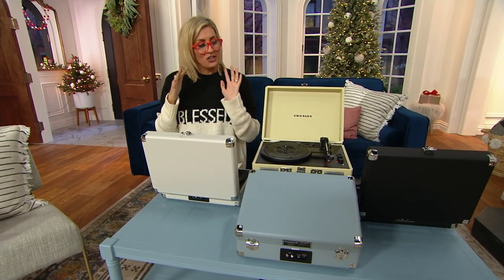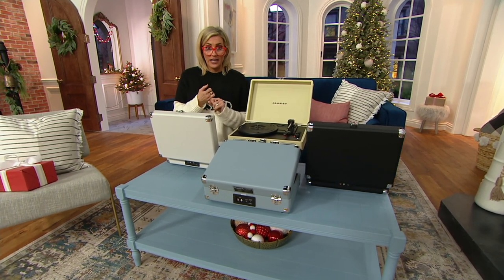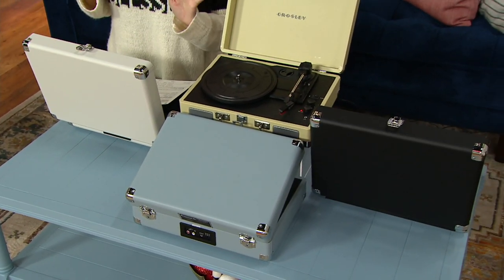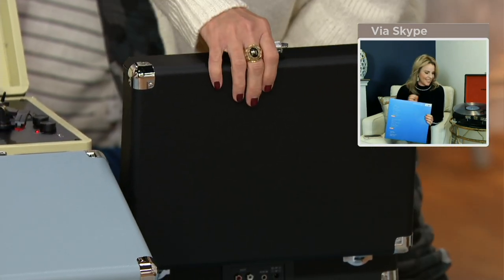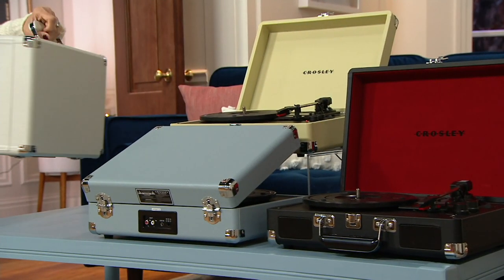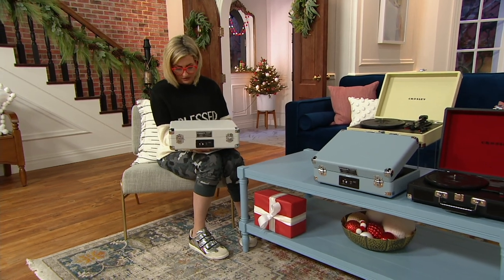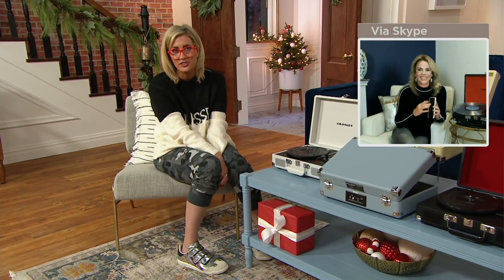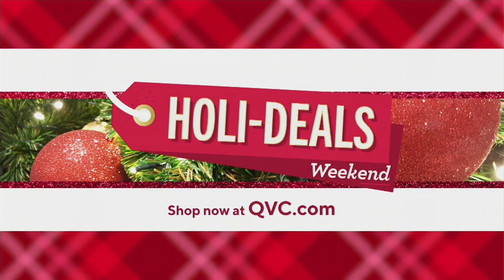Crosley Cruiser Deluxe 3-Speed Portable Retro Turntable with Bluetooth on QVC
Crosley Cruiser Deluxe 3-Speed Portable Retro Turntable with Bluetooth

Find your way back to vinyl with the Crosley Cruiser Deluxe portable turntable. Listen to your favorite classic albums on the three-speed retro design and with the Bluetooth receiver, you can also stream your playlist when you're in the mood for something more modern. Think of it as old-school meets new school -- and cooler than cool! From Crosley.